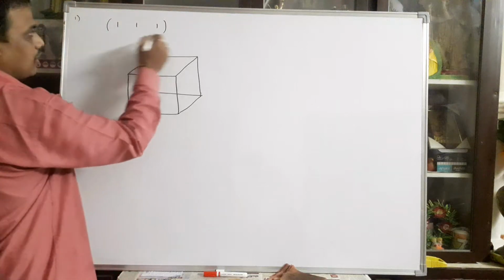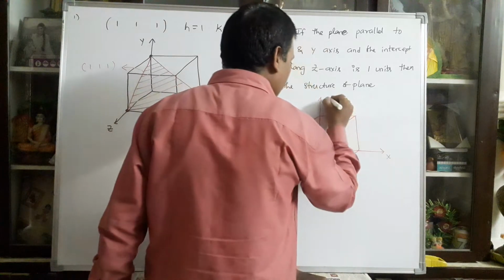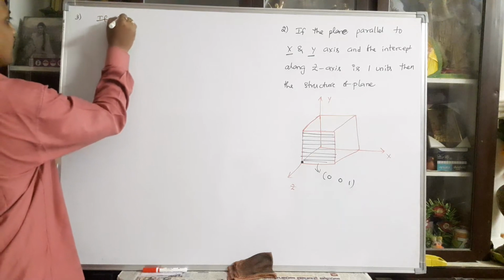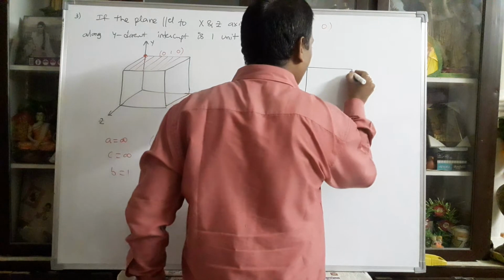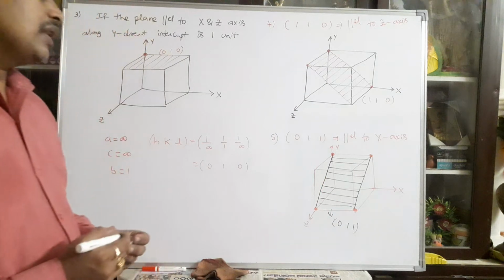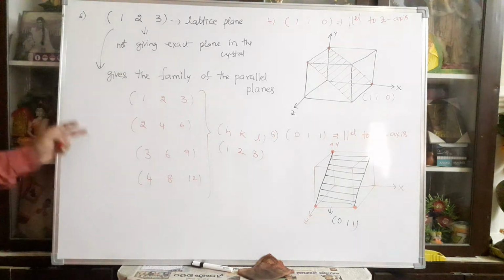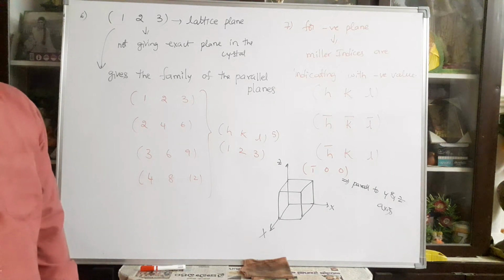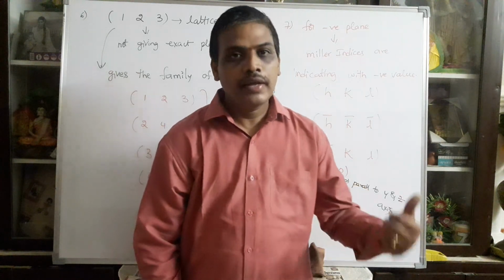SSP (M.Sc PHYSICS)CLASS 12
Lattice planes drawn based on indices